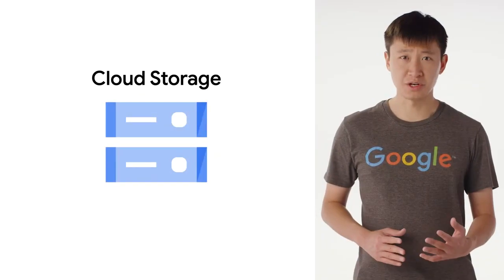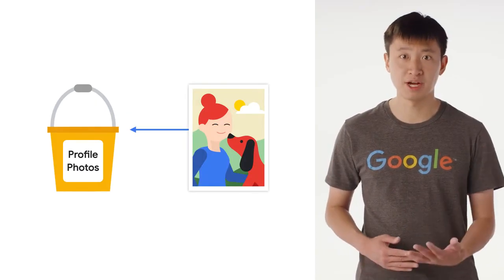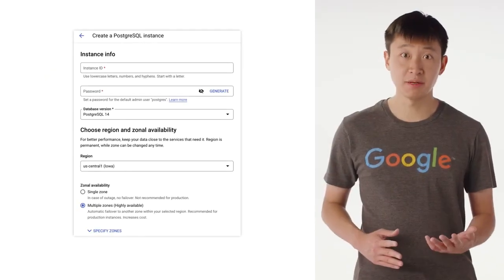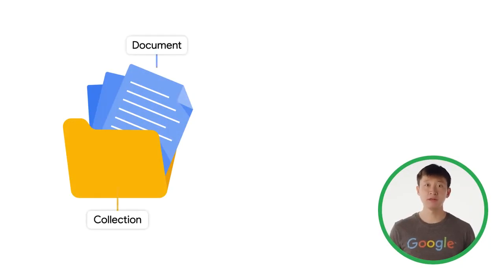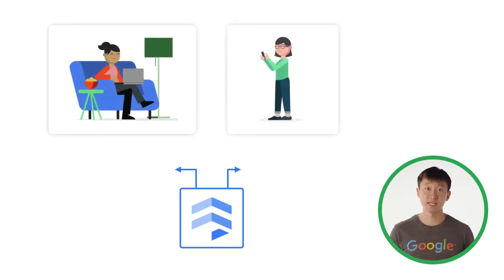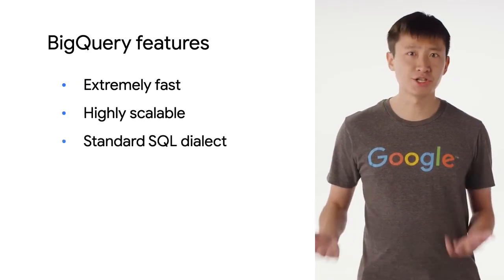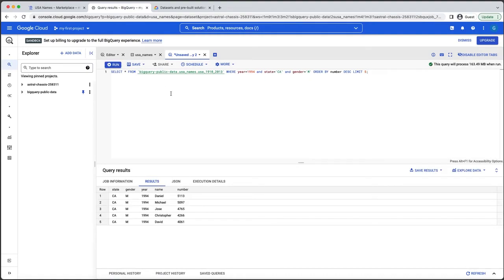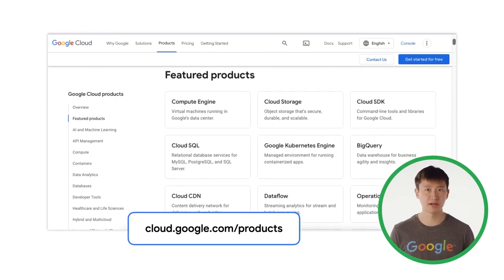How to store data on Google Cloud | Google Cloud Tech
Are you new to Google Cloud? In this video, Ryan Matsumoto, Developer Advocate at Google, discusses a high level overview of Google Cloud and how it can help you as a developer. Welcome to Google Cloud Essentials!
Want to get started on your own Google Cloud project? In this episode of Did you know there are multiple ways to store data on Google Cloud? In this episode of Google Cloud Platform Essentials, Ryan Matsumoto shows how you can store files, relational data, NoSQL data, and more on Google Cloud. Watch to see an overview of how you can store, retrieve, and analyze data on Google Cloud!

Chapters:
0:00 - Intro
0:20 - Cloud Storage
1:18 - Google Cloud SQL
2:36 - Cloud Firestore
4:14 - BigQuery
5:39 - Additional storage and database options (Spanner & Bigtable)
6:21 - Wrap up

product: Cloud - General; fullname: Ryan Matsumoto;
AI-generated video summary
Quality and accuracy may vary.

This introductory video explains Google Cloud's benefits for developers. It explores cloud computing concepts, showcasing Google's data centers and their global reach. Learn about tools for running code, storing data, and utilizing AI/ML features.